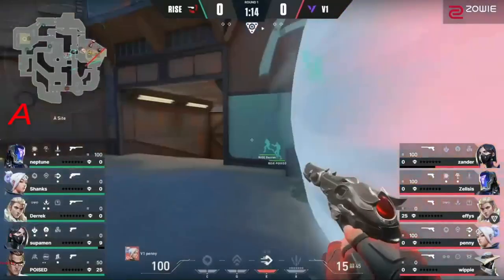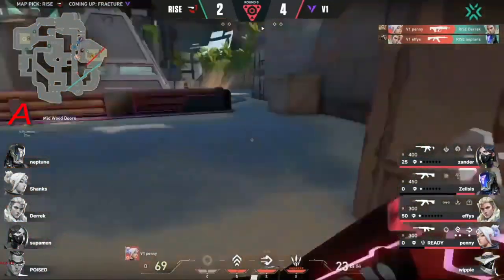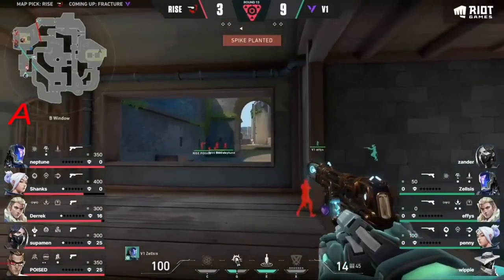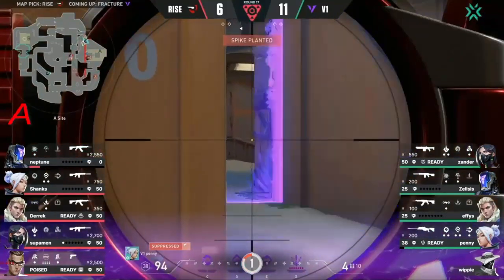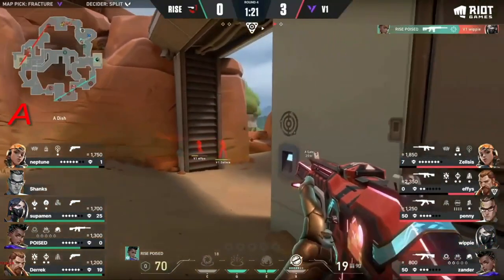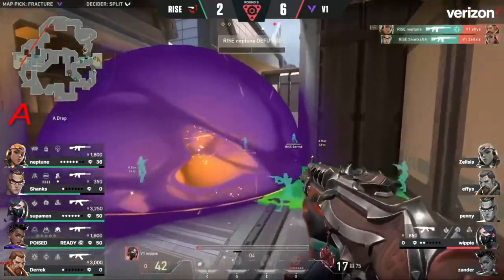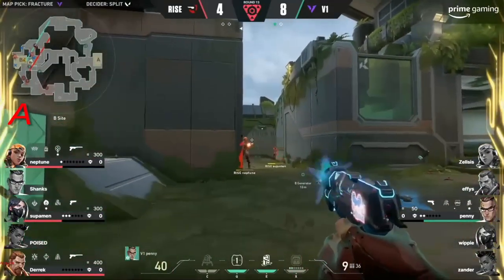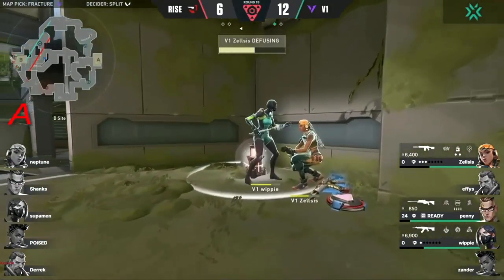Version1 vs Rise | Group Stage | W2D2 | HIGHLIGHTS | VCT 2022 NA Stage 1 Challengers.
Support   , please!

V1:
Canada effys
Canada penny
United States Zellsis
Russia wippie
Canada Zander
United Kingdom Immi

Rise:
United States neptune
Canada poised
Canada Shanks
United States Derrek
United States supamen
United States zecK